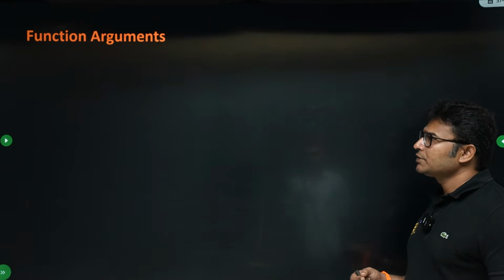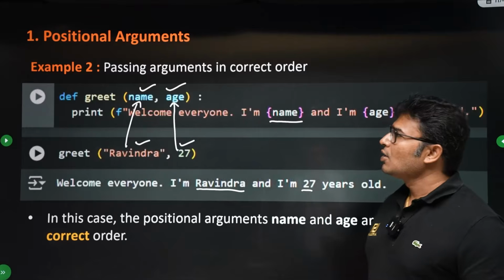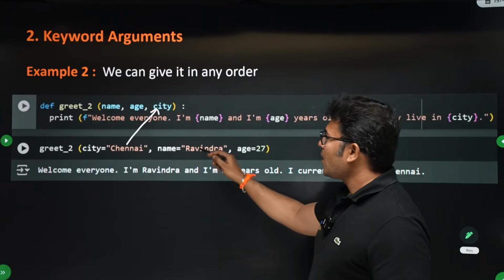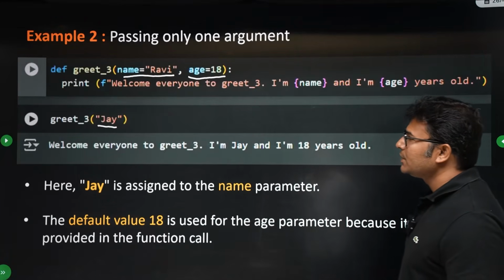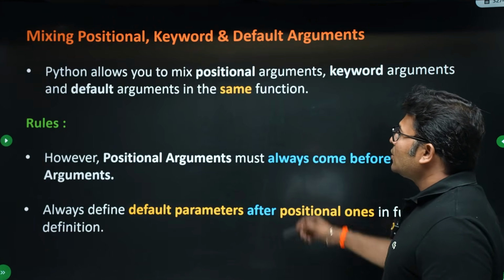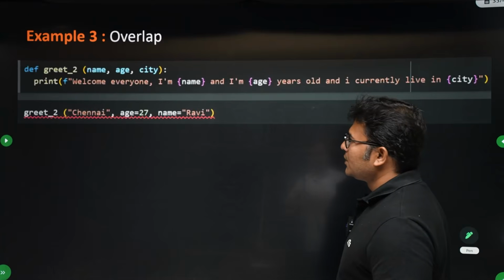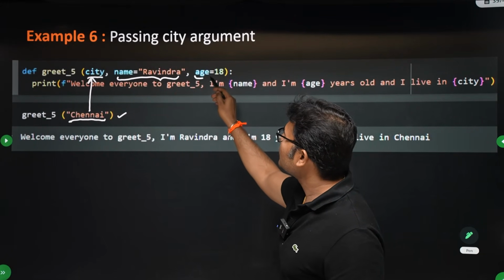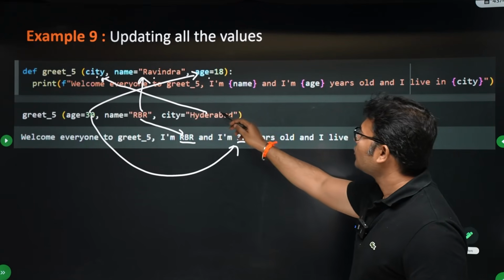Positional, Keyword, and Default Parameters | L25 | Python Course | Prof. Ravindrababu Ravula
Buy Compiler Design Book now.